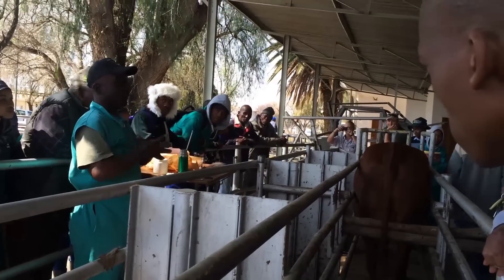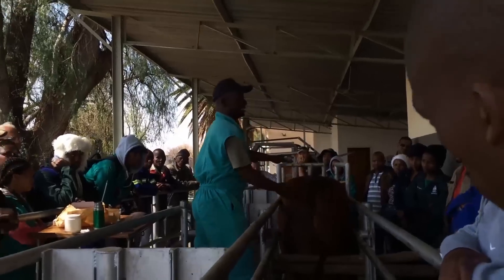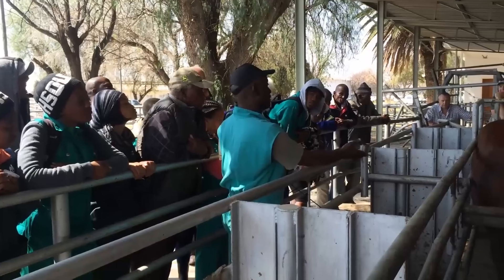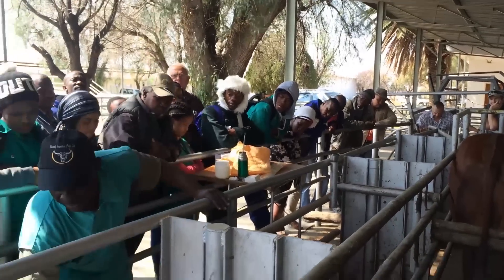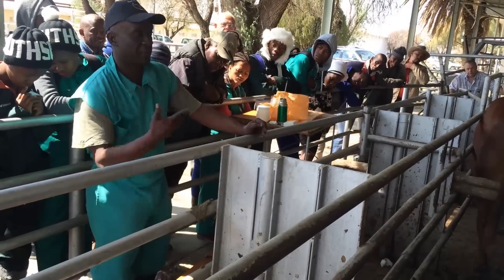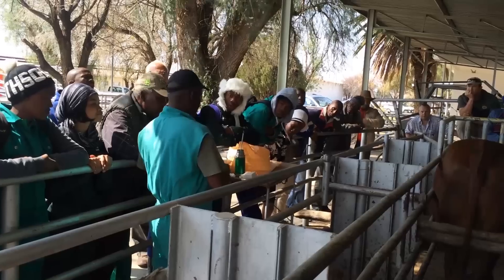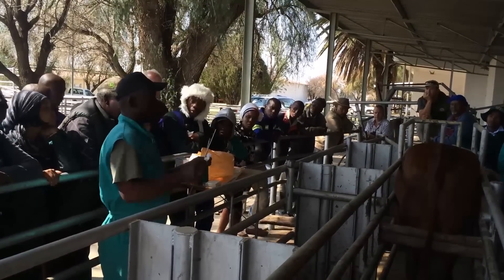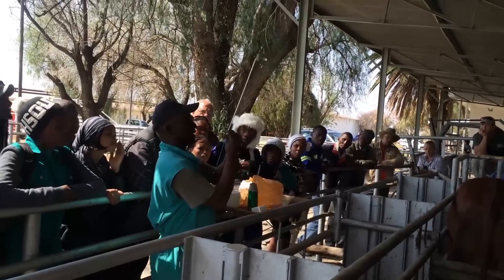Demonstration: Artificial insemination (AI) of a cow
Joel Nkuna from Nkunzi Genetics demonstrates the artificial insemination process of a cow to emerging farmers and students at the Vryburg, North West, Agricultural Research Council (ARC) grounds.